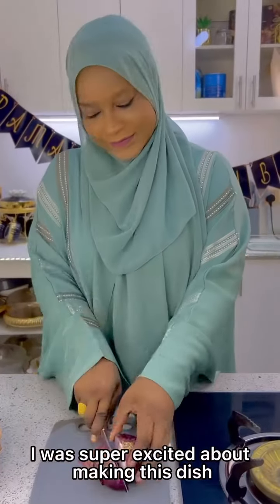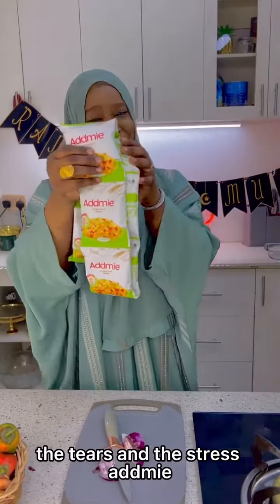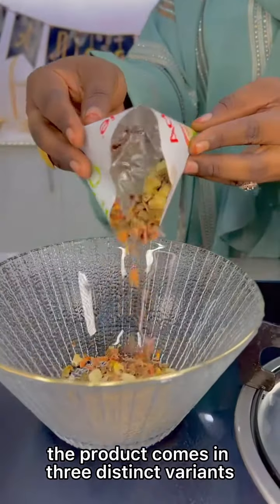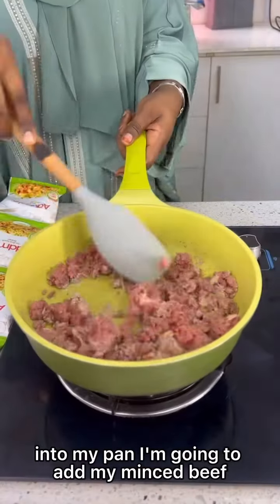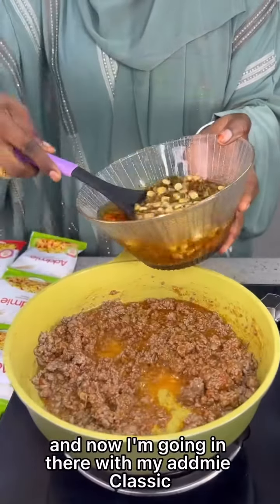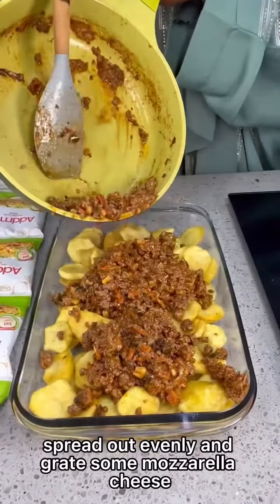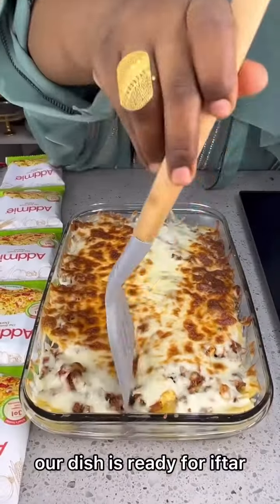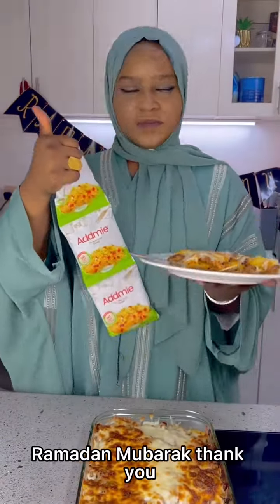Addmie x Chef Rajah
Addmie is your secret weapon for delicious and healthy meals, saving you time, money, and effort throughout the season and beyond.

Like @Diaryofanortherncook  said, Addmie makes Ramadan truly special!  ✨